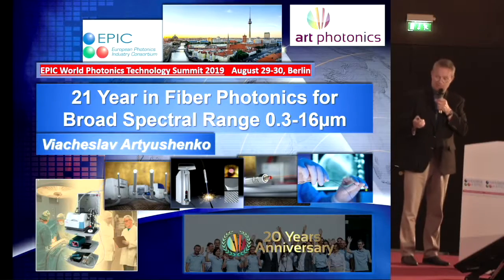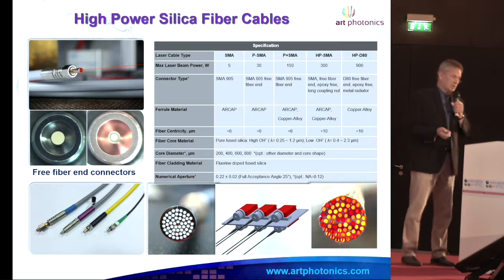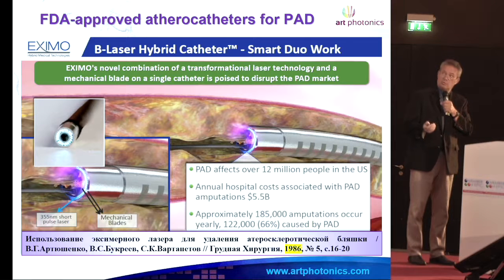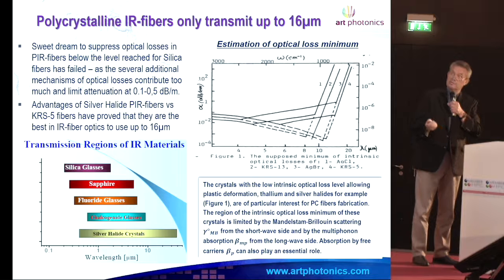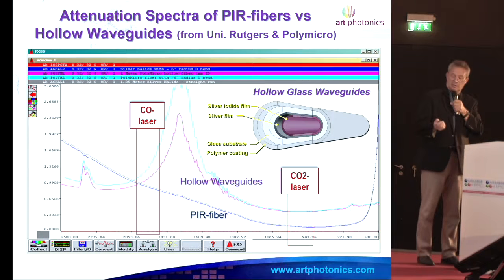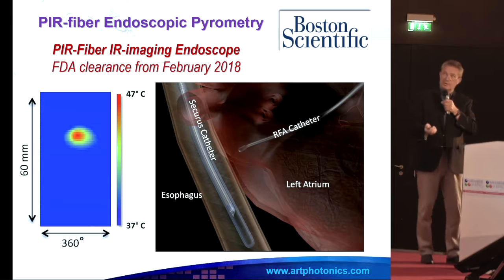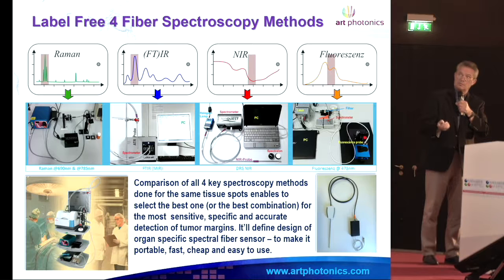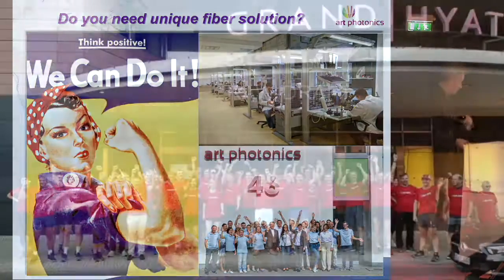21 Year in Fiber Photonics for Broad Spectral Range 0.3-16μm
Presentation recorded at the EPIC World Photonics Technology Summit 2019, Berlin, Germany.

To know more about the event visit epic-events.eu/cto2019/
To download the event proceedings visit: epic-events.eu/epic/2019/cto2019/EPIC_CTO2019_Proceedings.pdf
To check the pictures of the event
To know more about EPIC, European Photonics Industry Consortium, visit epic-assoc.com